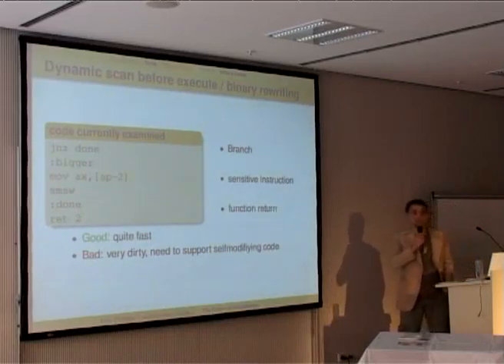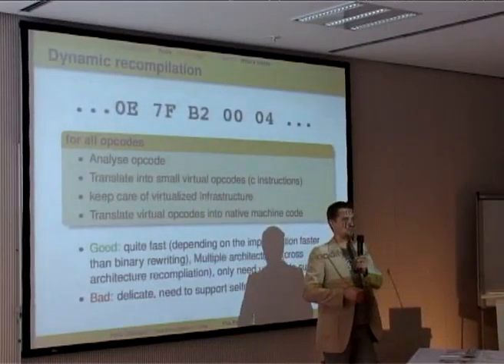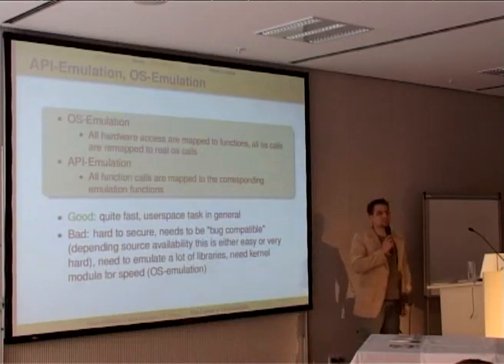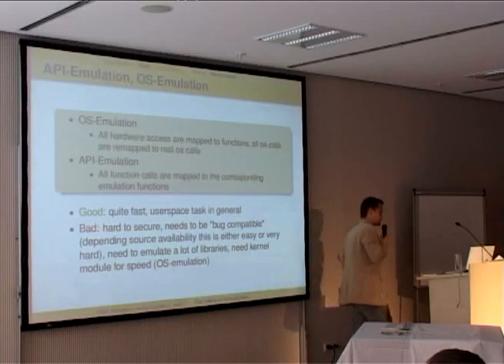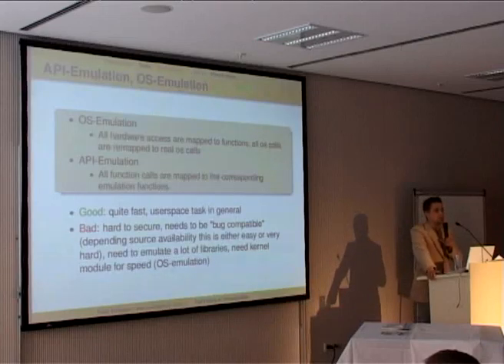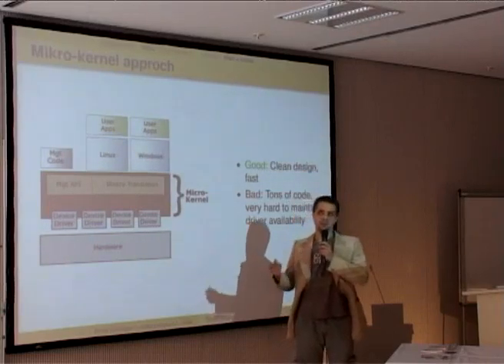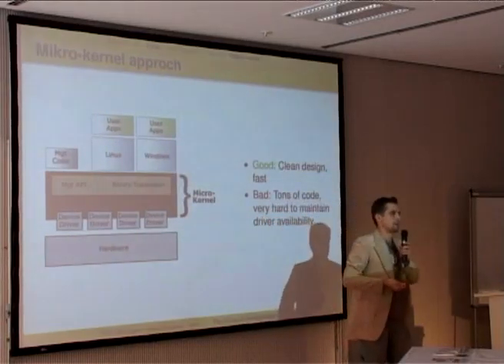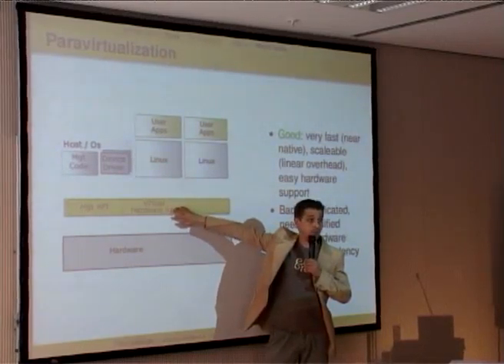22C3 the future of virtualization (3/4)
22C3 the future of virtualization (3/4)